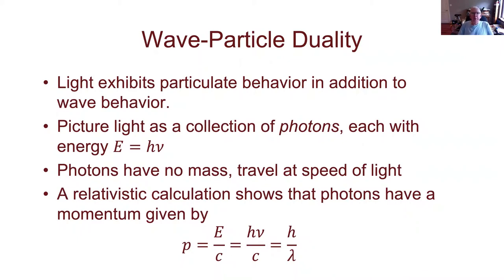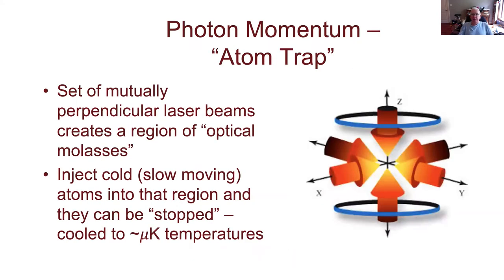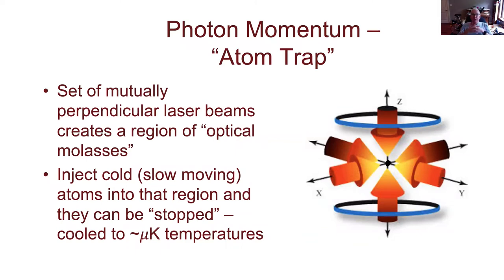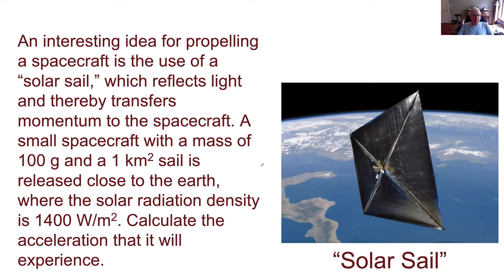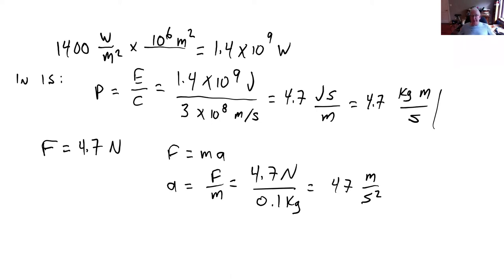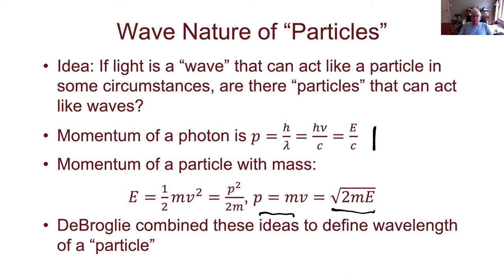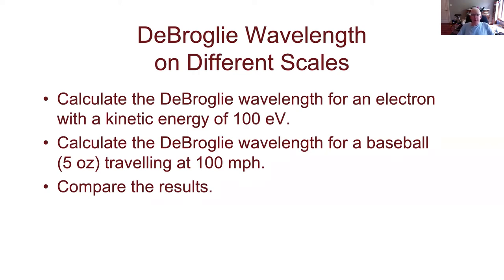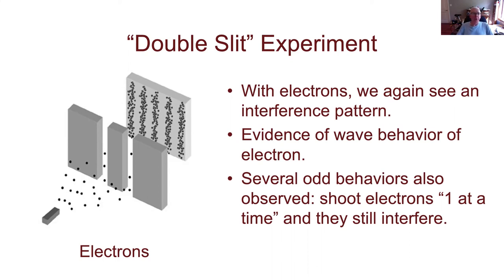Wave Particle Duality